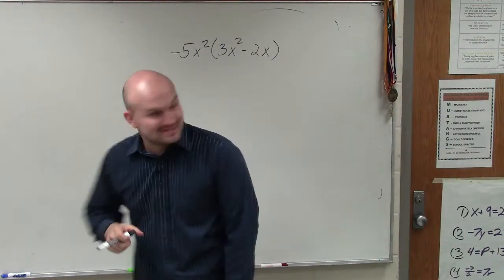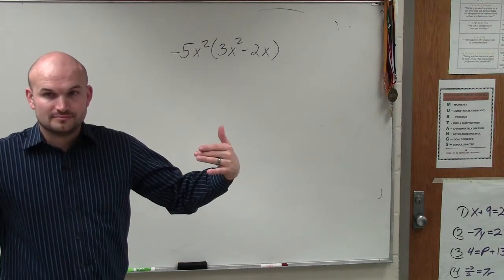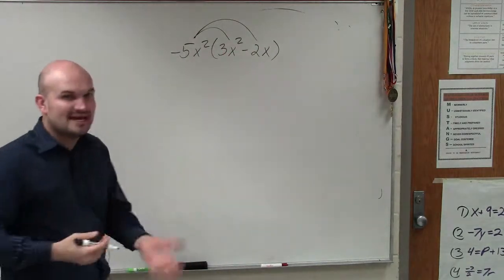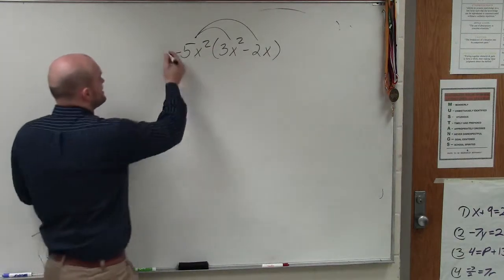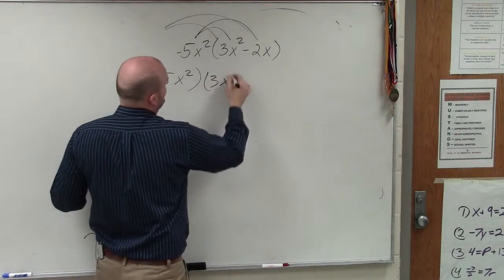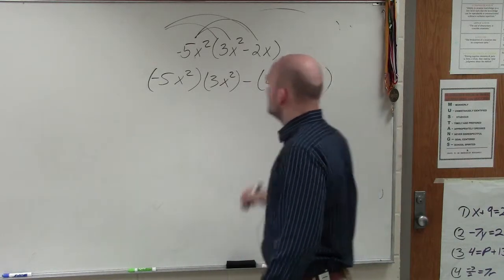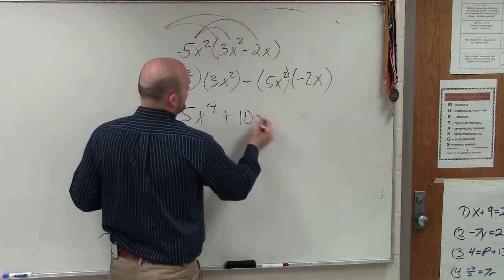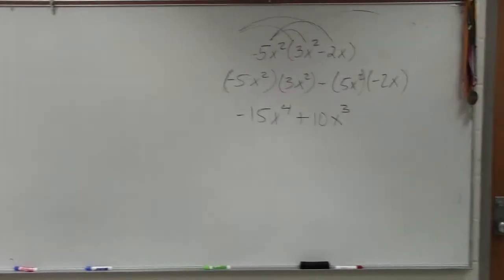Learn How to Use the Distributive Property to Multiply Polynomials